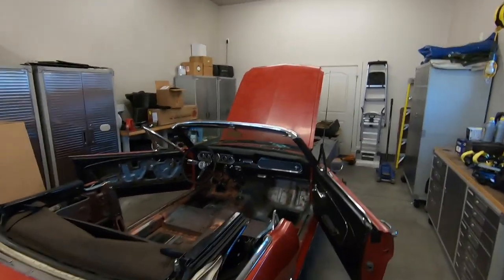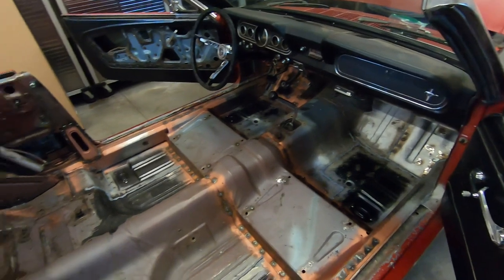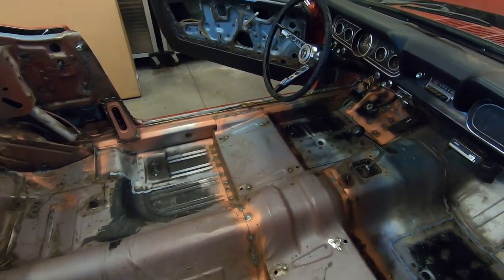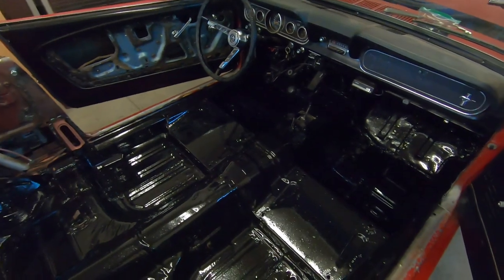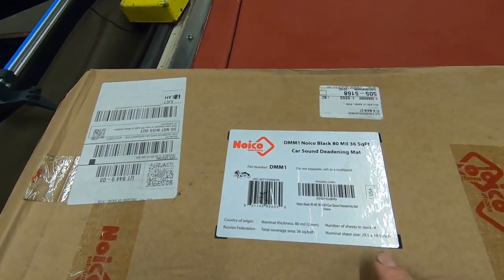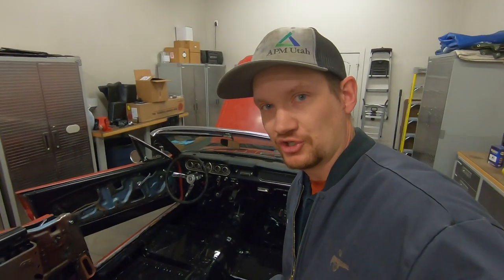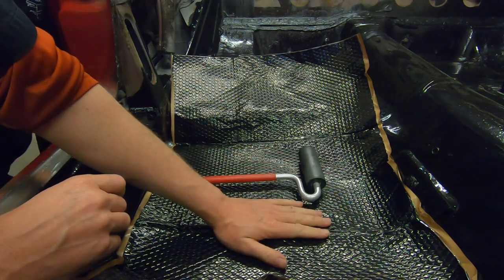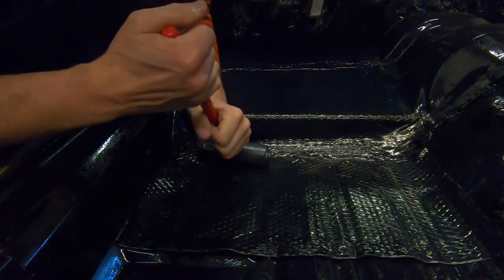Installing sound deadener and rust preventer before carpet - 1966 Mustang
Noico Black 80 Mil 36 Sq Ft Car Sound Deadening
POR-15 45404 Rust Preventive Coating
Sound Deadening Roller Metal Installation Tool
Kleanstrip Prep-All Wax & Grease Remover
Handy Spray 0.75 Qt Pump Dispenser

Today at Alf's Mustang Garage, we are prepping the floor before we install carpet. We apply two coats of POR-15 rust preventive and also install Noico sound deadener to make way for new carpet.